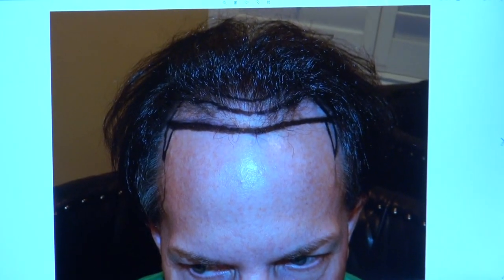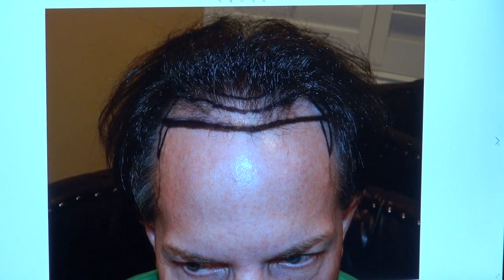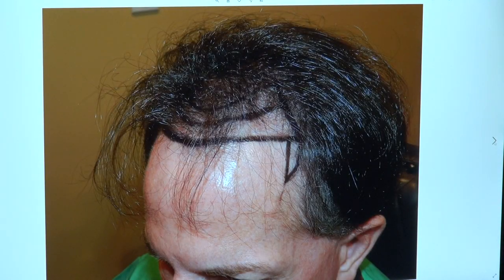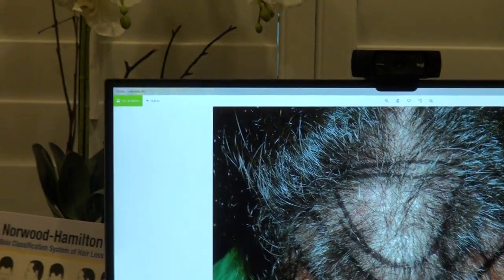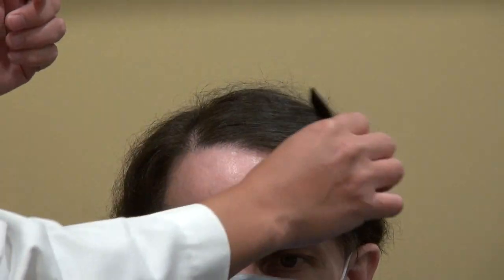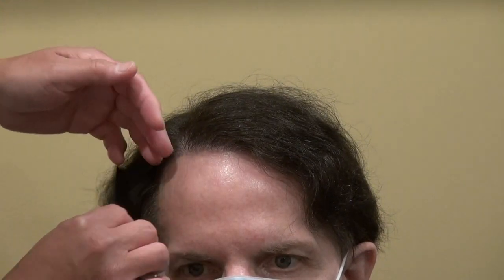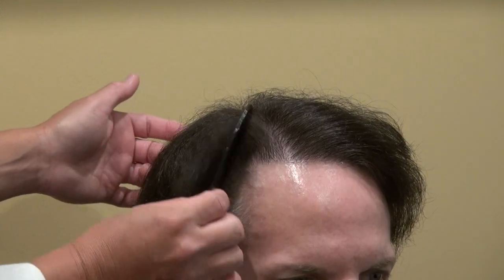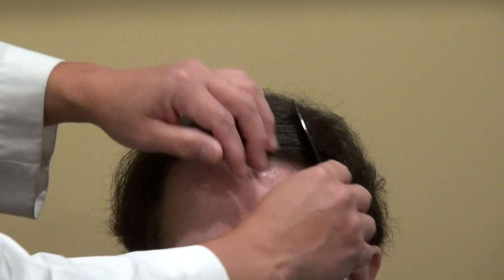Soft Hairline Restoration on Caucasian Client with Before and After Photos by Dr. Diep in San Jose